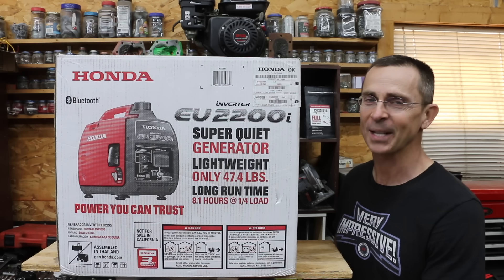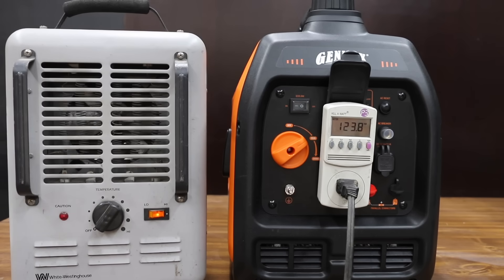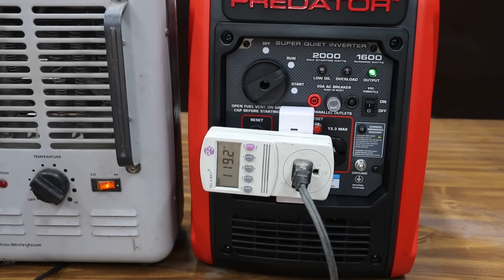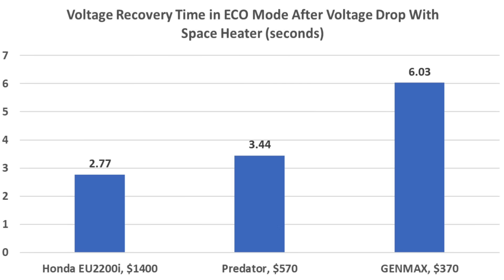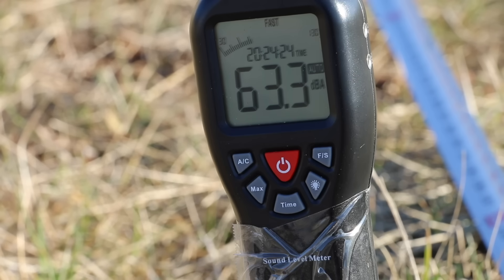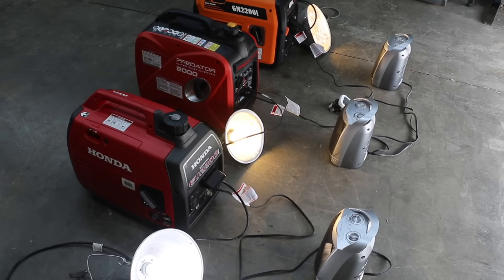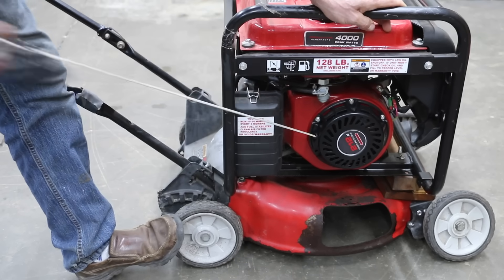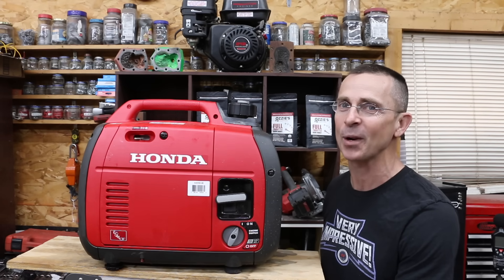Cheap Generator Better Than Honda? Predator vs Honda & GENMAX—Let’s Settle This!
Honda vs Predator and Genmax Inverter Generators compared for fuel efficiency, voltage drop during high energy demand applications, cleanliness of electricity (pure sine wave), noise, vibration, and engine wear. I hired an independent oil lab to analyze the motor oil for engine wear metals after almost 98 hours of engine use.  Honda EU2200i, GENMAX GM2200i, Predator 2000.

I bought all 3 generators and everything used to test them to ensure an unbiased review. So, thank you for supporting the channel!

➡ Products Tested In This Video (in no particular order):
Predator: Available at Harbor Freight